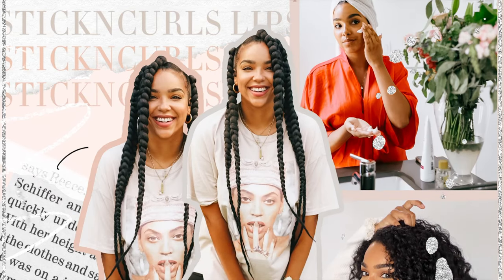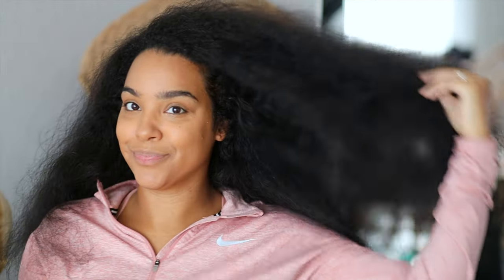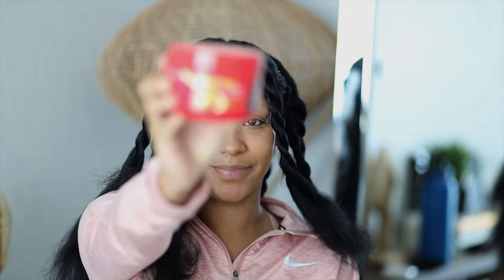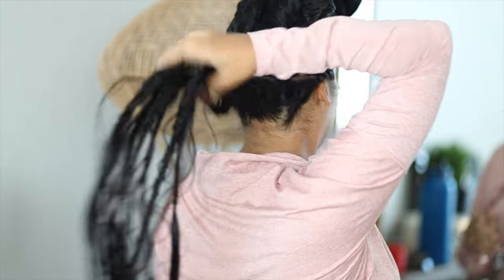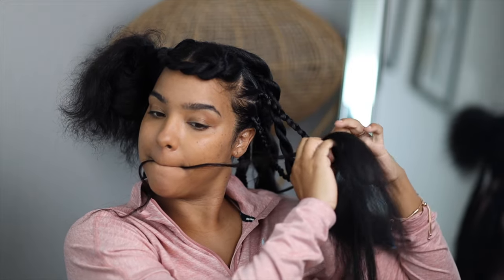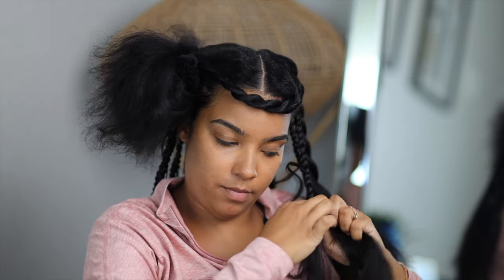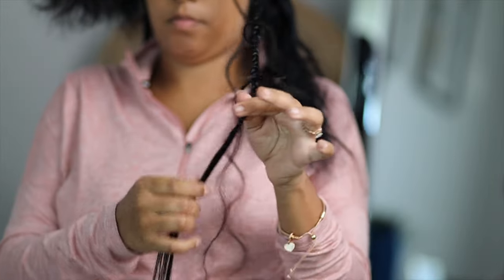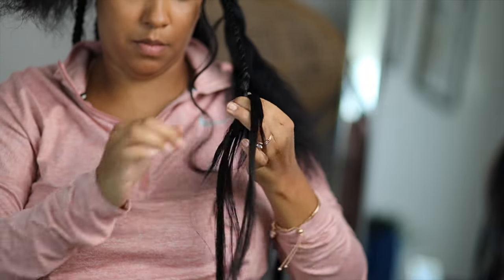HOW TO: LARGE KNOTLESS BOHO BRAIDS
Hey everyone! I am sharing this super easy how to large knotless boho braids tutorial with you! I loved this style because it only took about 2-3 hours and lasted a couple weeks. I hope you enjoy!

What I Used:

Magic Fingers Shine 'n Jam

Hi, I'm Jade Kendle-Godbolt! Here's a few FAQ's"

Where Are You Based? Dallas, TX USA